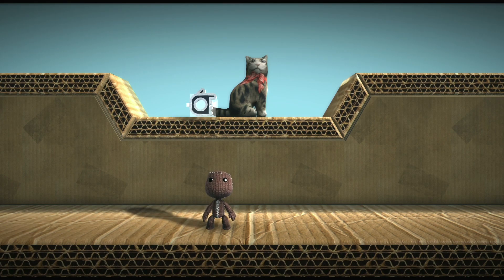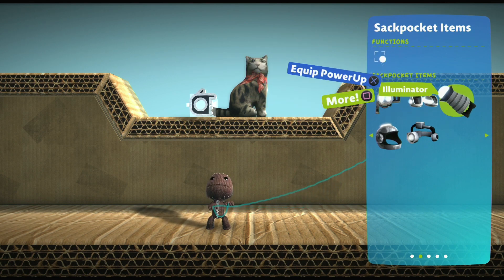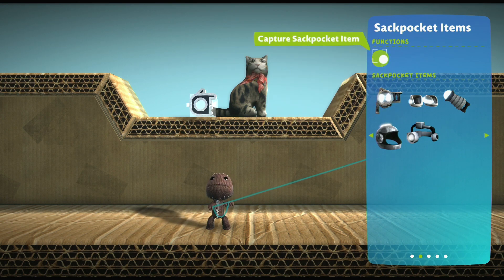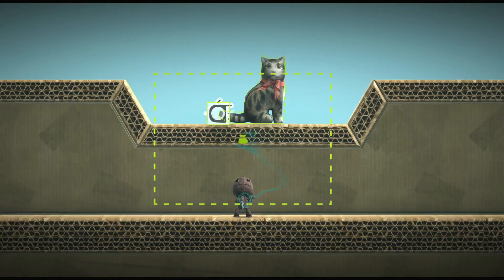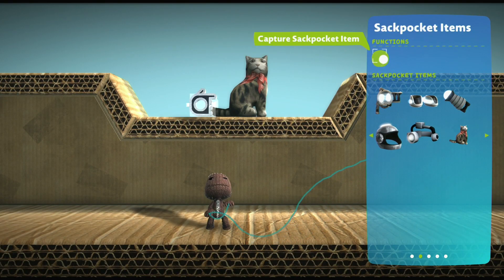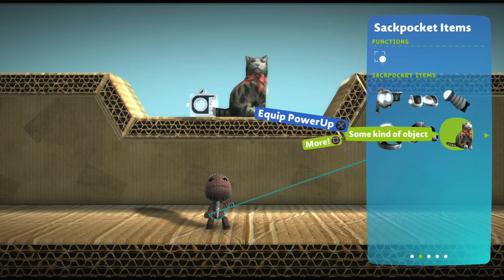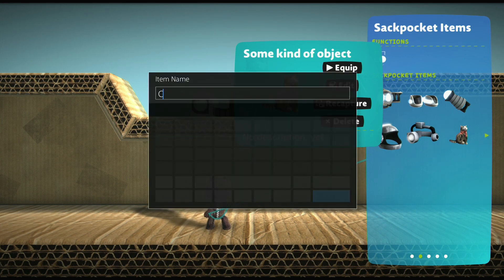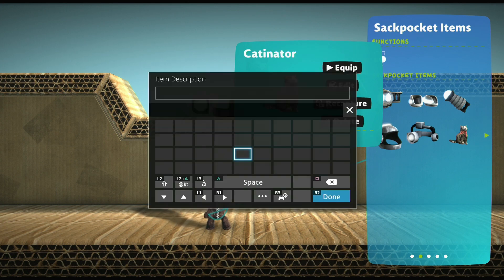LittleBigPlanet 3 Sackpocket Item Page Tutorial